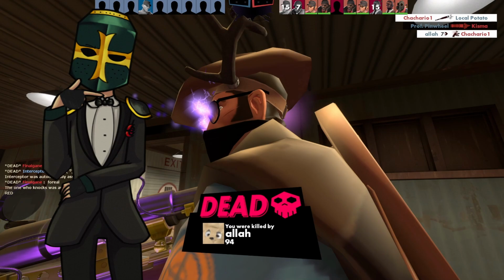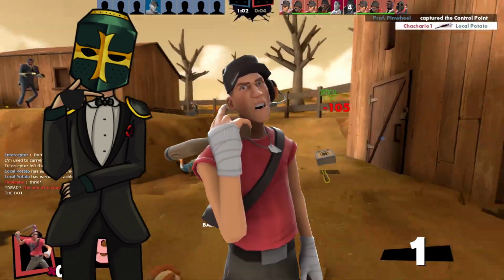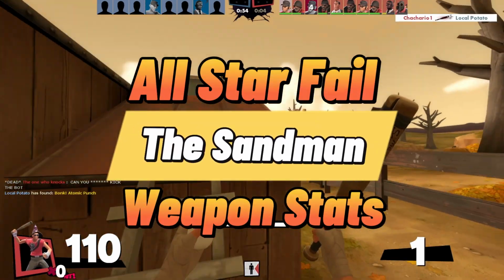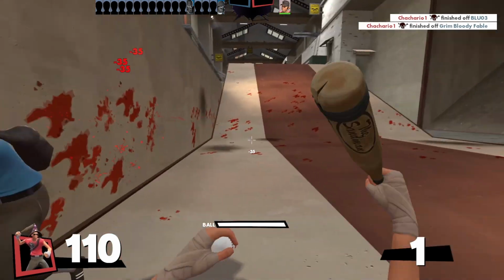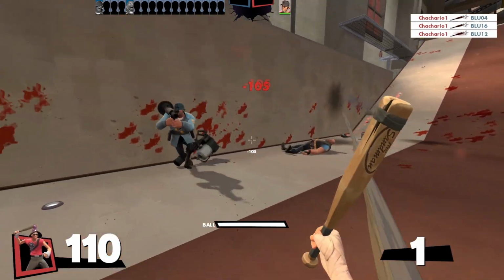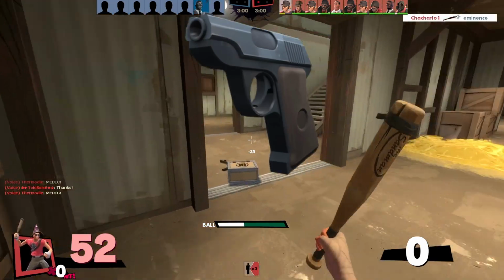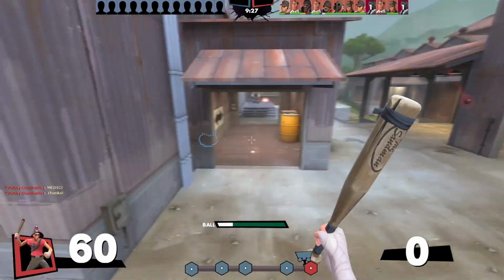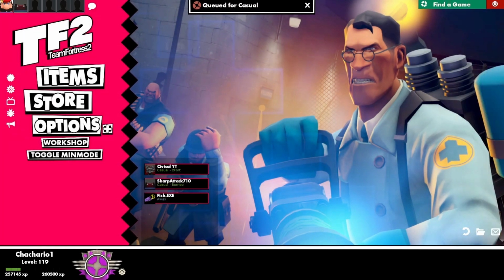Scout's All Star Fail of a Weapon [TF2]